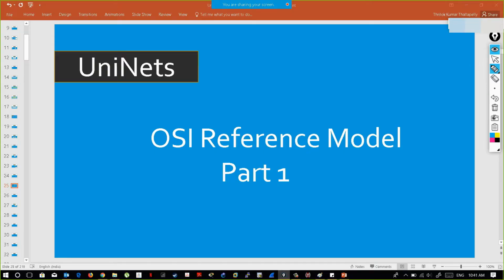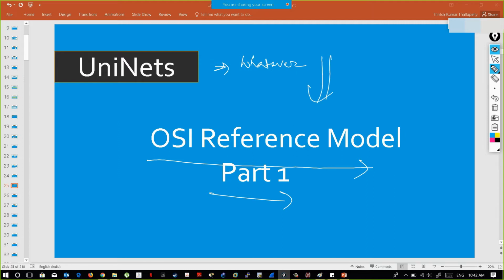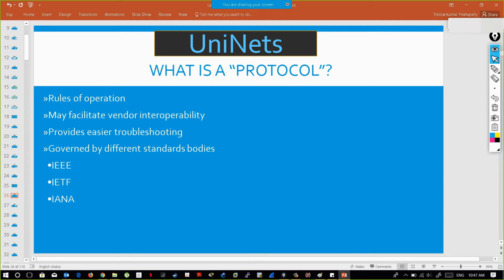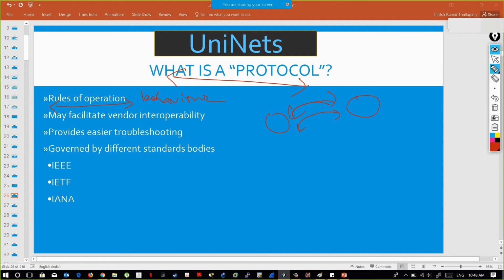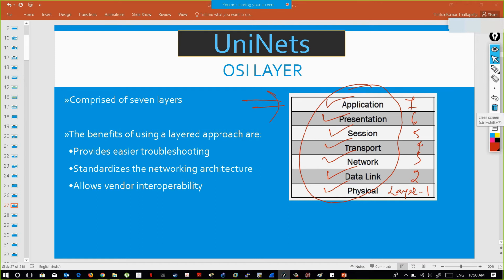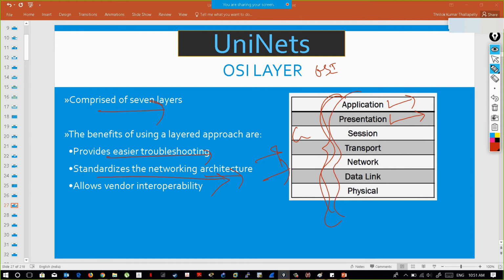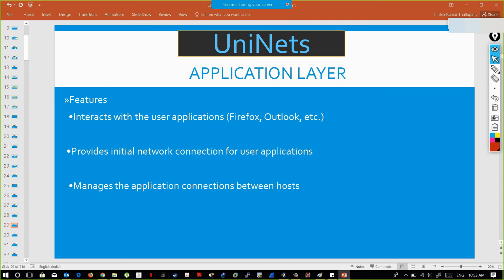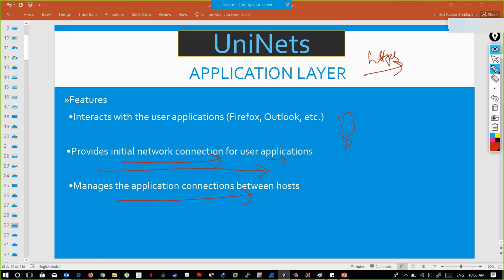FREE CCNA | OSI Reference Model - Part 8 | 200 - 125 CCNA Certification Training Free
FREE CCNA - This video is OSI reference model training (Part 1), where you will get in-depth concepts of OSI model. Learn what is OSI model in networks.